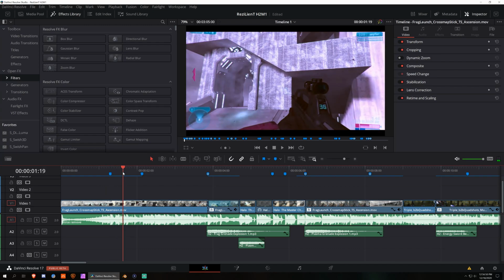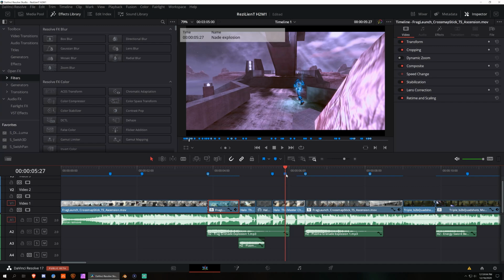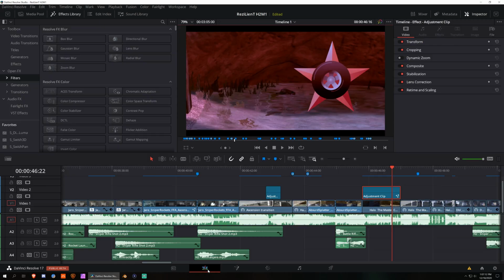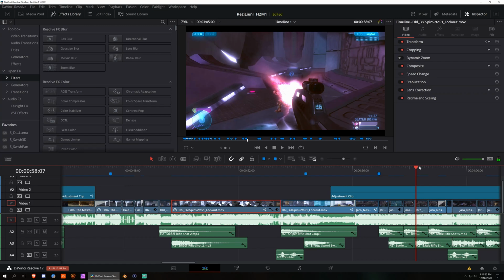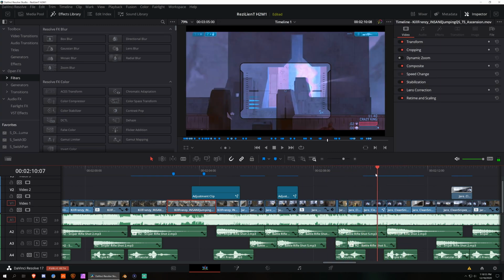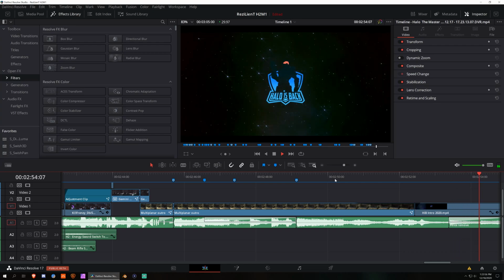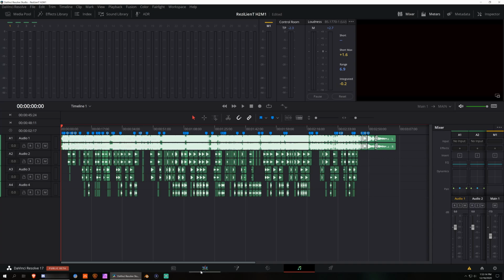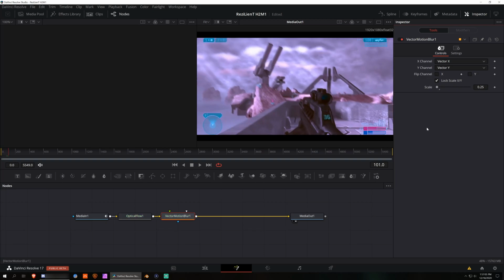Director's Commentary - ReziLienT H2M1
If you'd like to financially contribute to what I do either as a donation or through an exchange of services, you can support me where I also provide downloads for my custom editing tools.

- A consolidated and downloadable archive of the Halo community's montages can be found
- To contribute directly to the montage archive, read more about it
- Anyone interested in a social space for montagers and editors to collaborate can join on Matrix